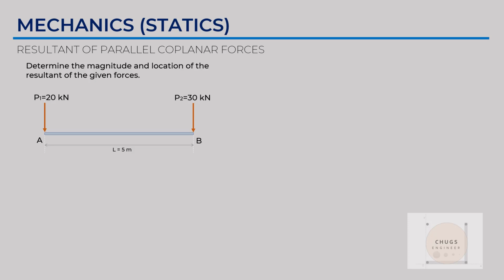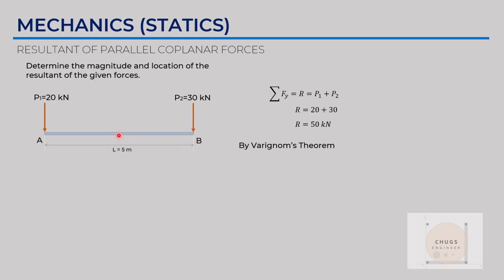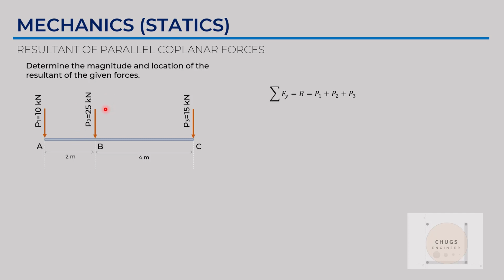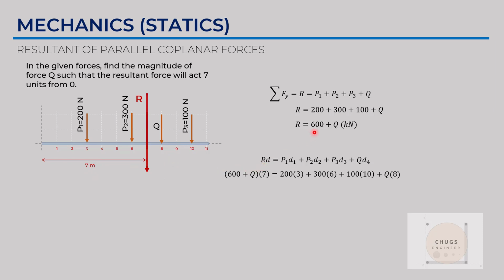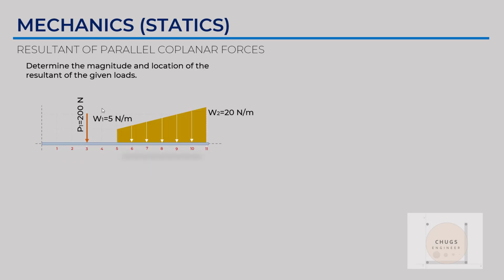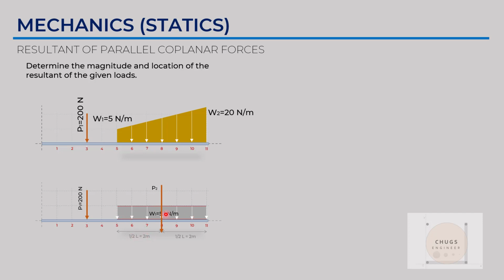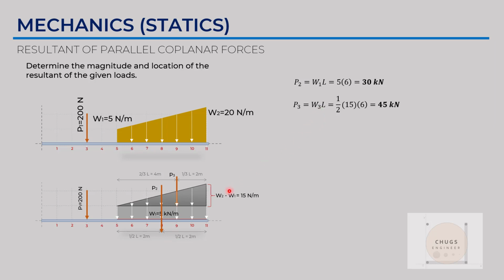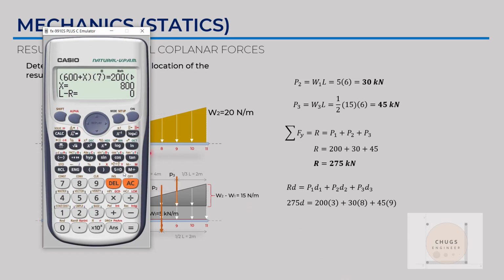Mechanics (Statics): 5.0 Resultant of Parallel Coplanar Force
The resultant of a system of forces is the simplest force combination which can replace the original forces without altering the external effect on the rigid body to which the forces are applied.